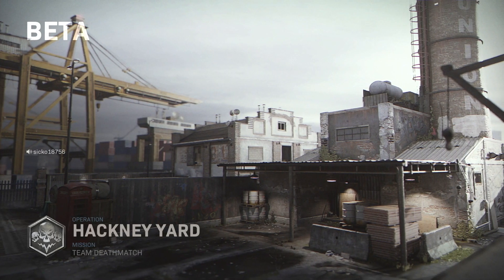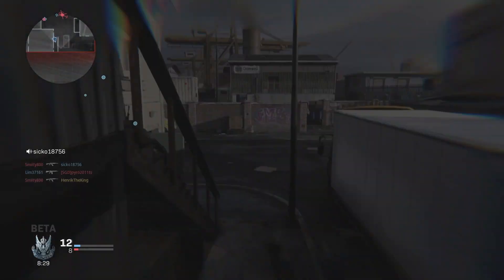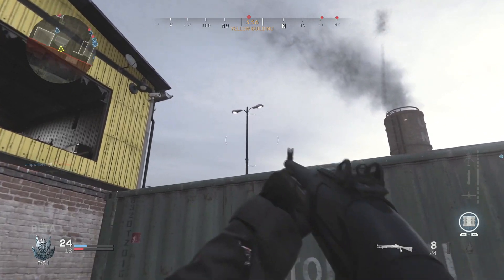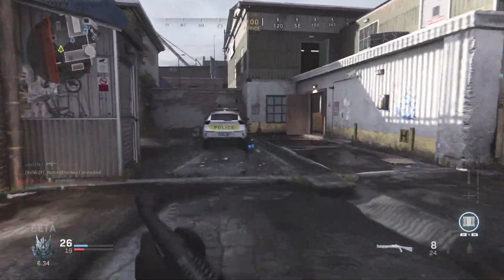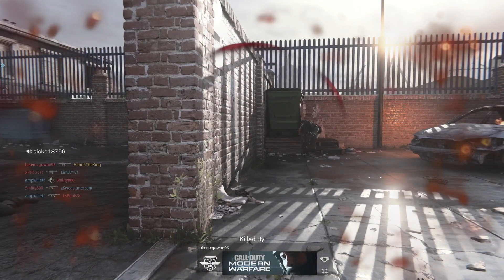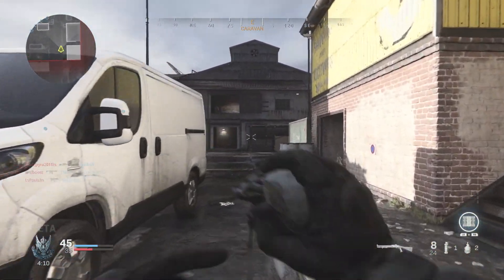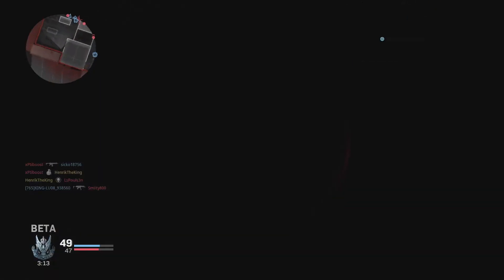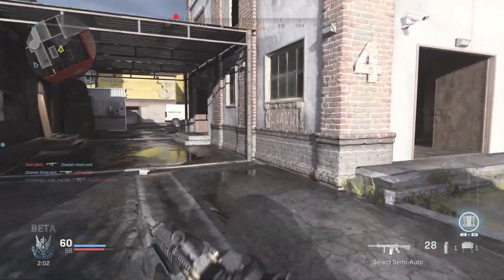MODERN WARFARE BETA REVIEW (M4A1, MP7, HACKNEY, GUNPLAY)modernwarfare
modernwarfare callofduty modernwarfarebeta In today's video we review the MODERN WARFARE BETA, including footage of the Hackney map. Gameplay from the XBOX version, using cross play.